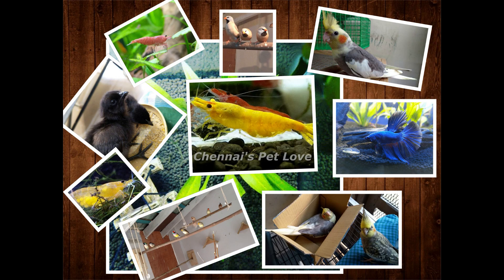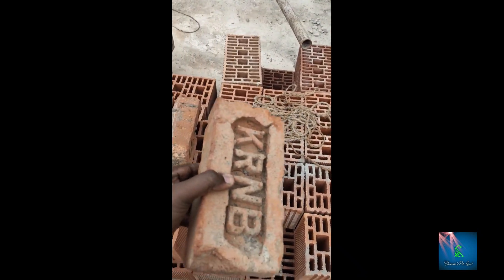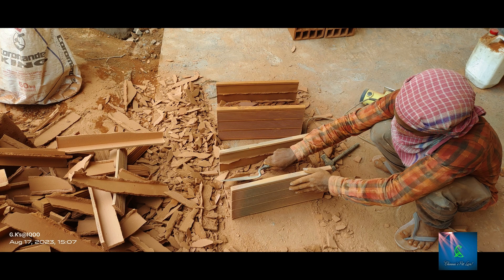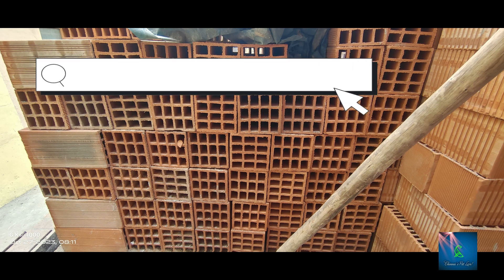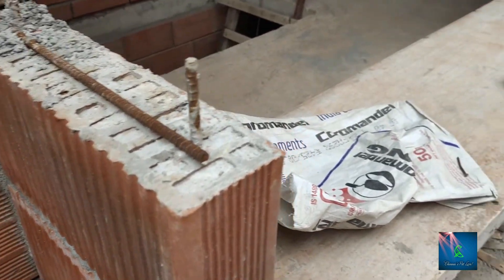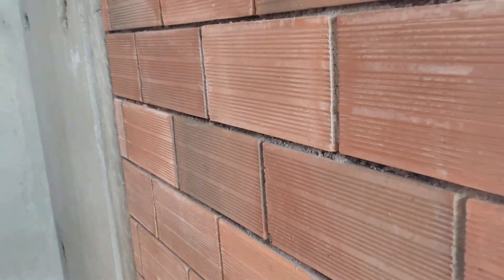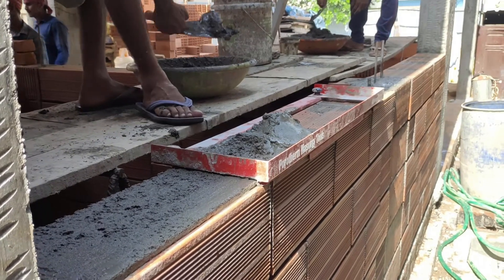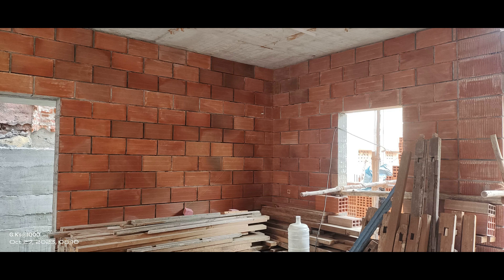A Brick called as 'Porotherm'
Why Porotherm? How should we use Porotherm? Types of Porotherm Bricks.
Reason why we chose Porotherm over Conventional Bricks
Saving Concrete usage Eco friendly concept